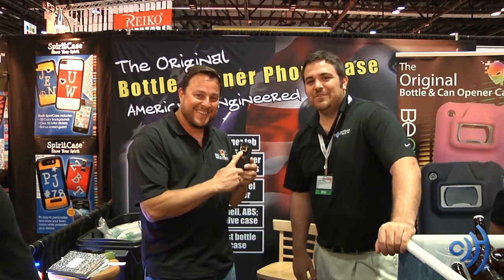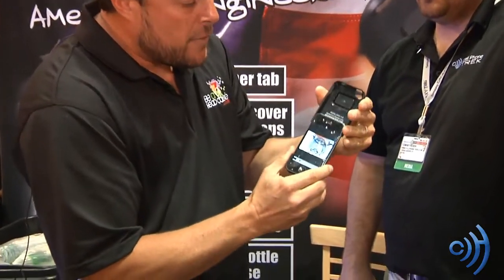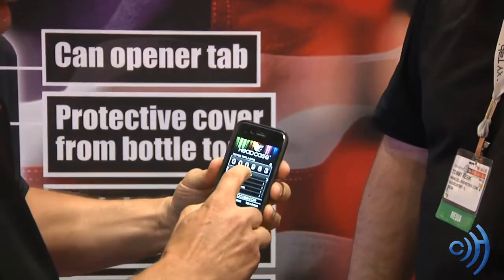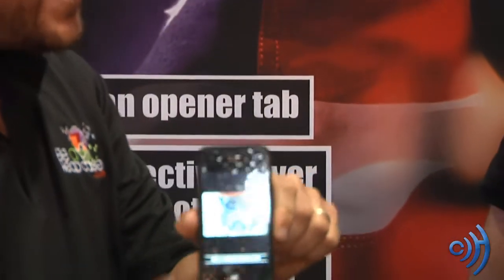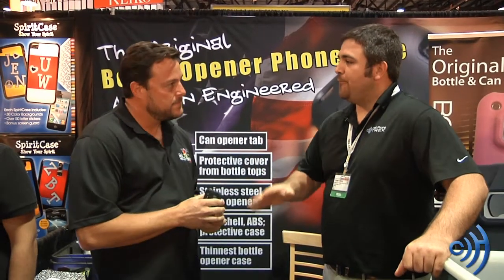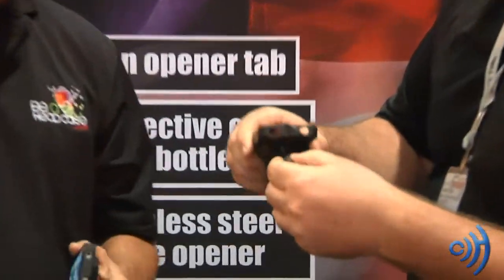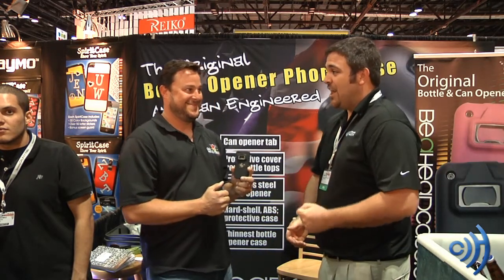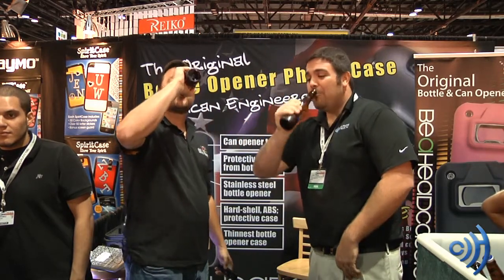Be a Headcase Bottle Opener Case Review at CTIA 2011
Tommy stops by the Be a HeadCase booth during this year's CTIA 2011 and talks with Dean, co-founder of Be a HeadCase.  The revolutionary product opens bottles and cans and also features an App that counts how many bottles or cans you've opened.  Other customization is included including music and pictures!

Product Specs:
• Stainless Steel Bottle Opener
• Opens Cans!
• Ribbed inner design keeps pressure off phone
• Sealed moisture proof case
• Outer rubberized coating
• Protective, fun and functional case
• Thinnest Bottle Opener Case
• FREE iPhone App with purchase
• Chambered front edge protects screen